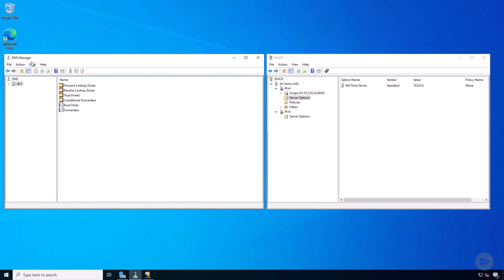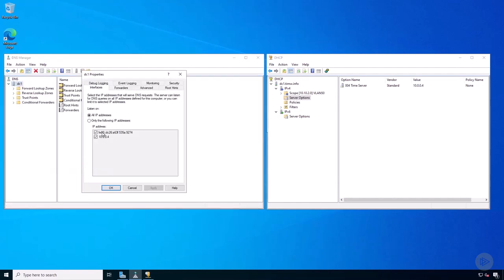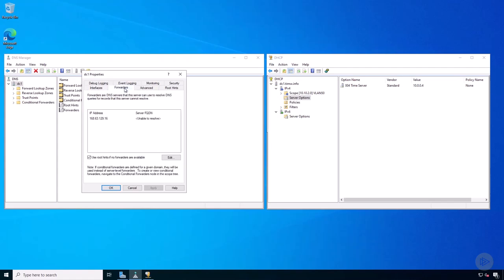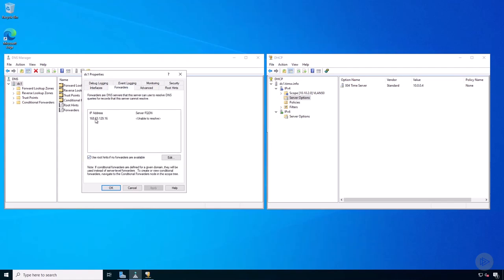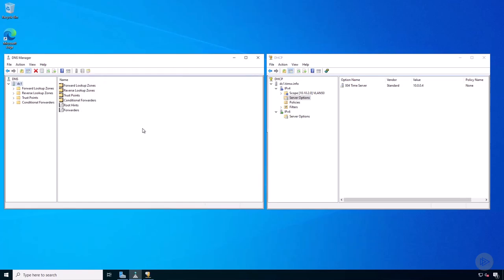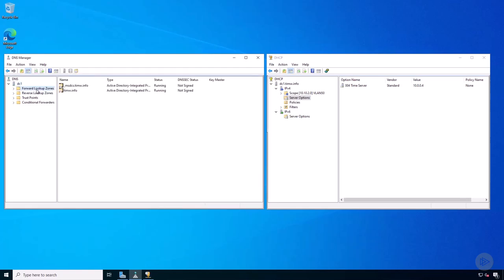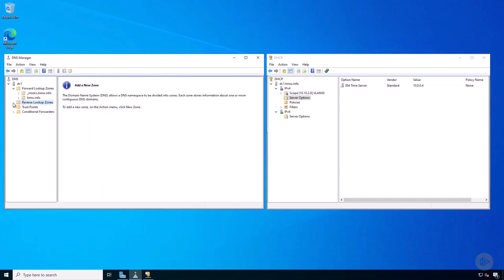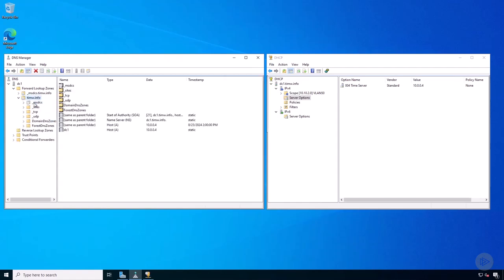09 Demo Configure Windows Server DNS